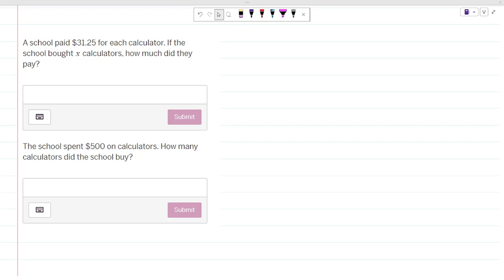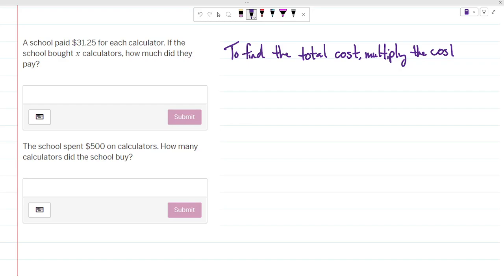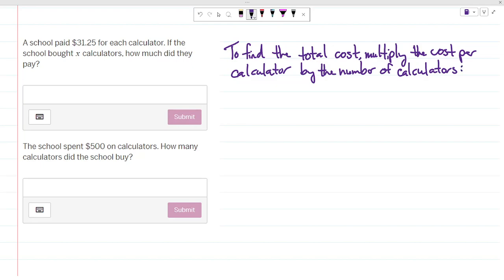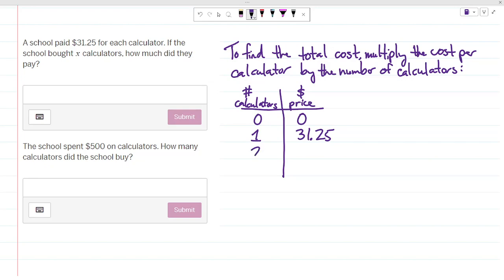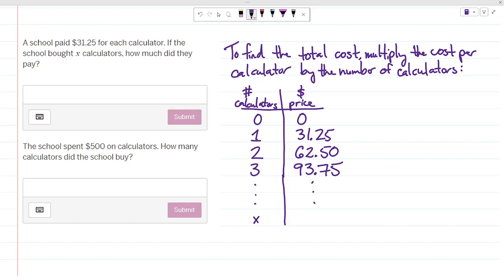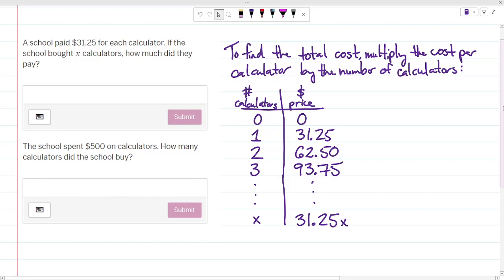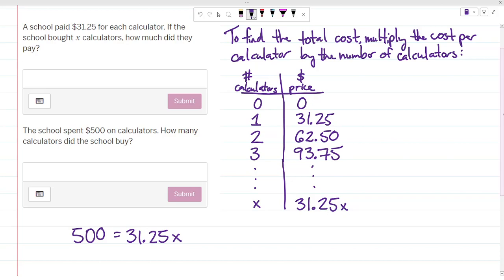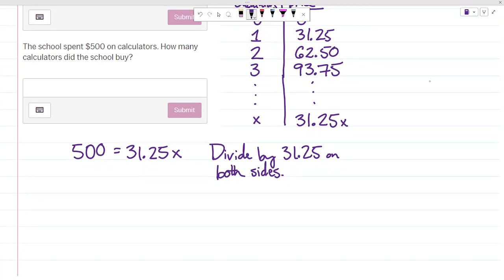6.6 Calculator purchase